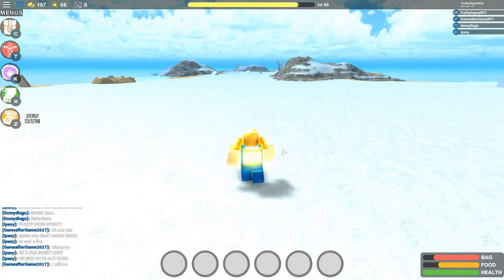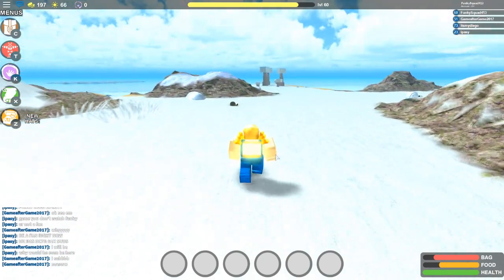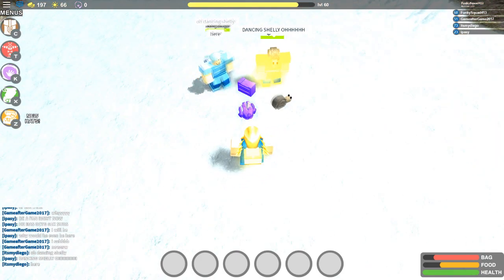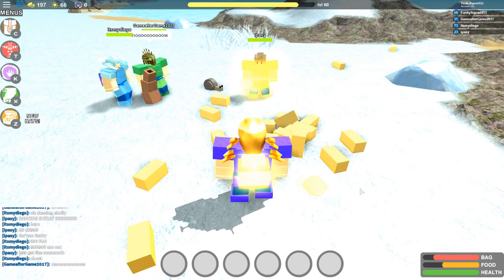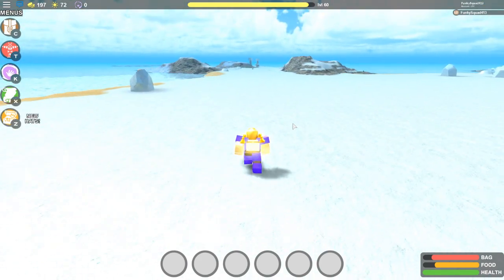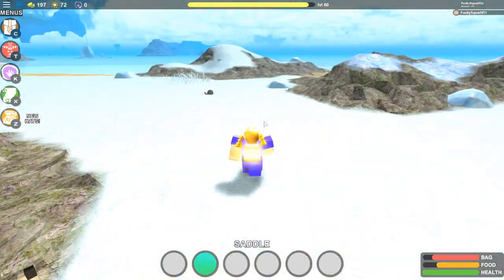How Long Does It Take To Kill The Dancing Shelly?! Booga Booga | Roblox